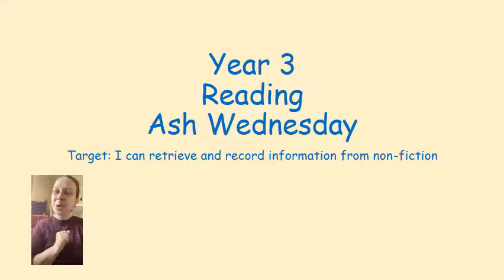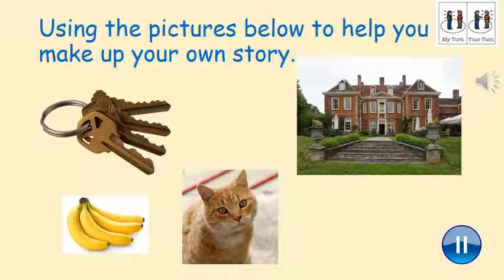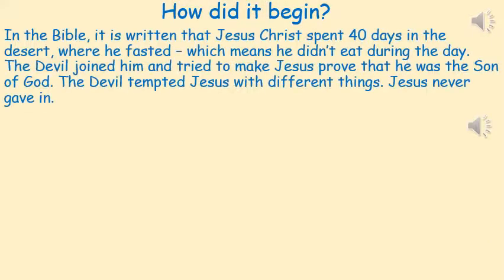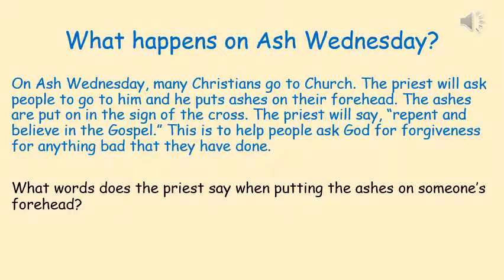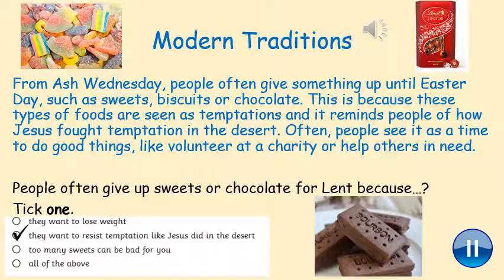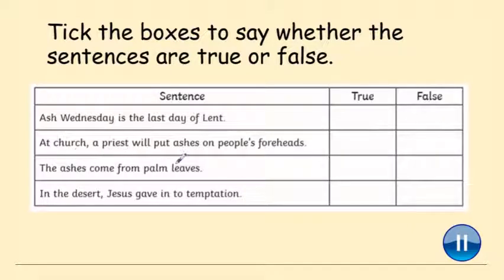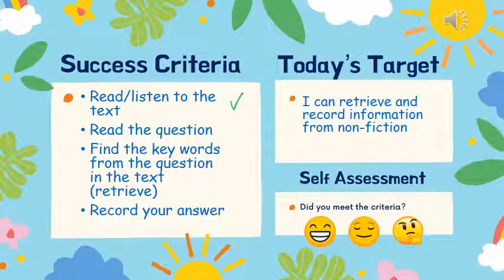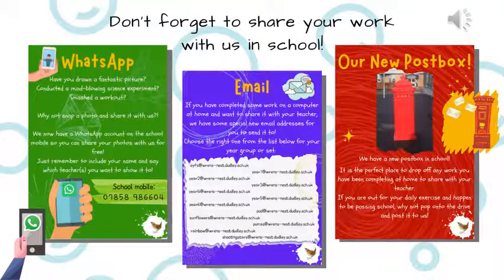Year 3 Miss Dolman Reading Ash Wednesday